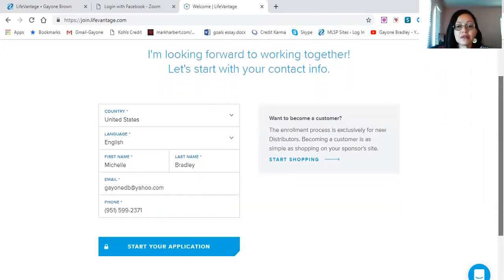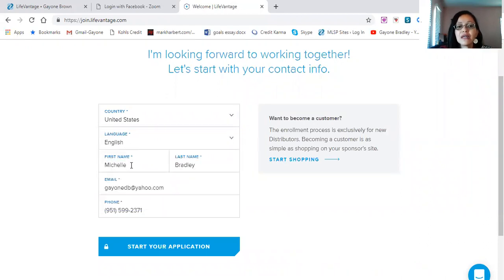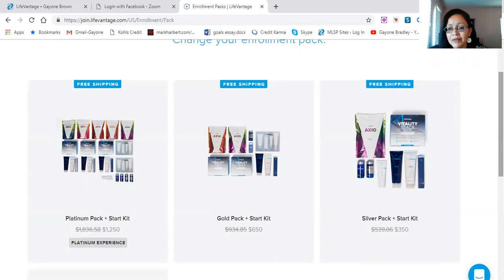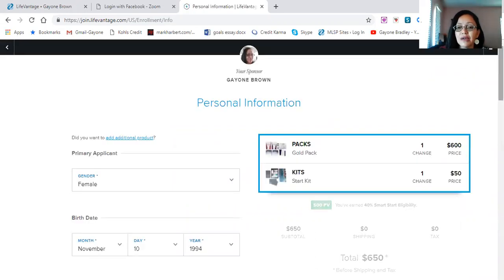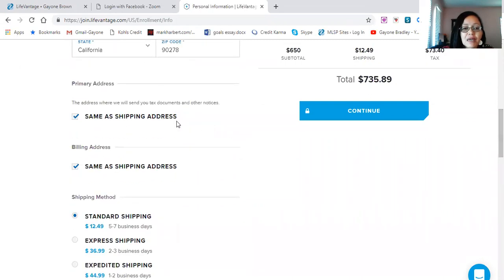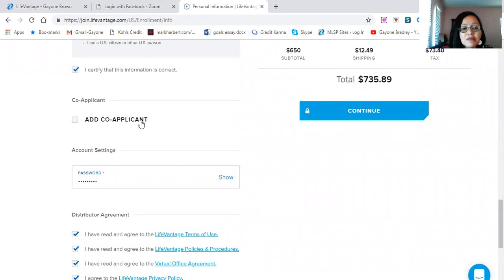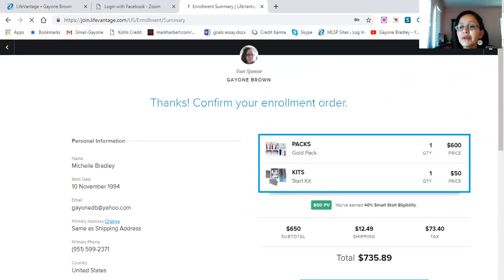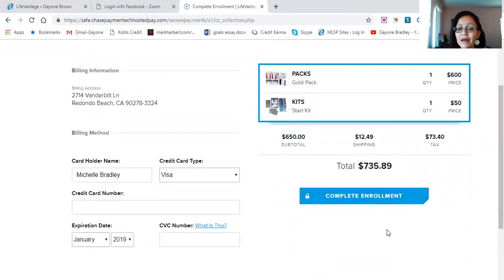How to Sign Up As A LifeVantage Distributor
This video provides tutorial on how to complete the distributor application for LifeVantage.